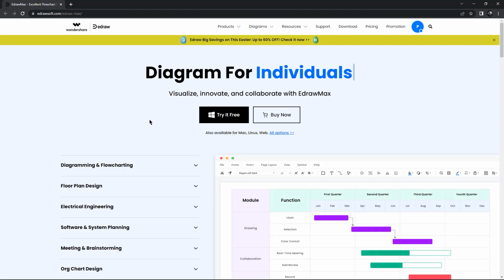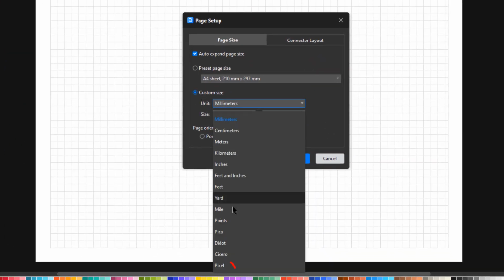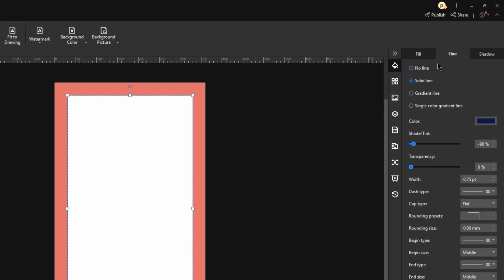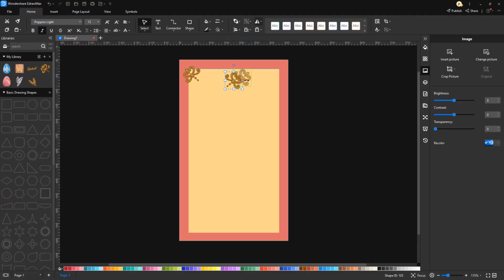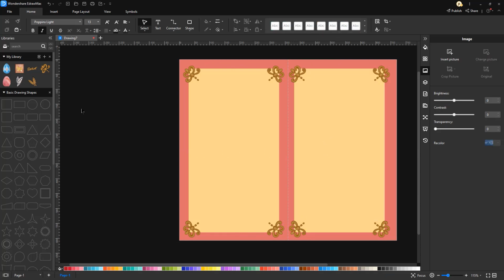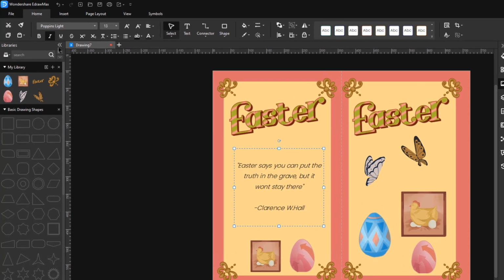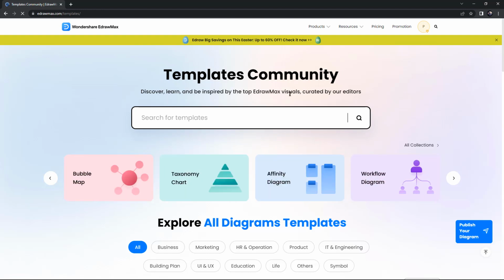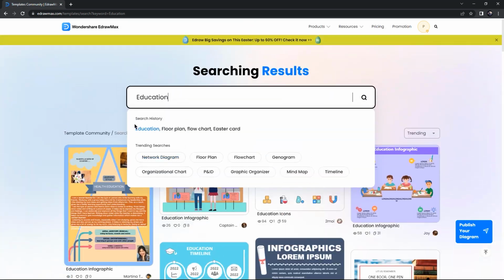22.How to Design Easter Card - Free Editable Easter Cards Templates | EdrawMax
In this video, we are going to design an Easter card. You can also find more free Easter cards templates from EdrawMax Templates Community.

EdrawMax @WondershareEdrawsoft  is an all-in-one diagramming tool that serves all your purposes. It provides a workspace for creating over 280 types of diagrams, including flowcharts, fishbone diagrams, UML diagrams, floor plans, and more. Accelerate understanding and drive innovation in multiple platforms-Windows, Mac, Linux and web.

Timestamps:
00:05 - Sample EASTER Card Templates
00:20 - Intro to EdrawMax
00:40 - How to Design a Easter Card using EdrawMax
03:02 - EdrawMax Templates community
03:40 - EdrawMax Promotion Sales